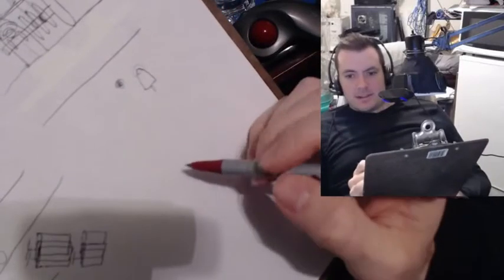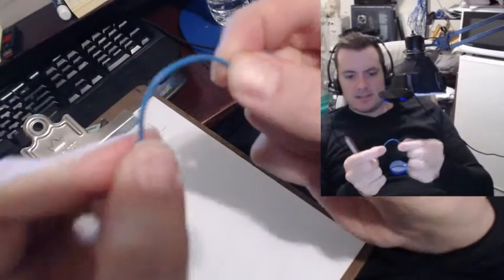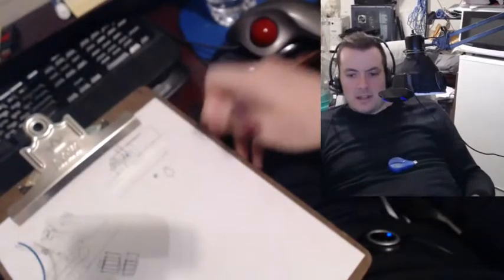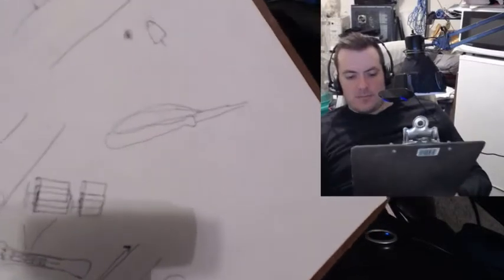Robot Muscle Deformation Simulation Design | Building Humanoid Robots #83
In this video, I share my plans for how I plan to simulate the deformation of muscle masses under the skin of my robot.  The aim is to make the robot appear to have human-shaped muscles contracting and relaxing under the robot's silicone skin.  These muscles will not only define the shape of the robot's exterior, but will also give something for the skin to rest on.  In addition, these muscle masses, which will be hollowed out wire-frame models of muscles, will be used as a framing onto which I can mount internal parts, wiring, and hoses.  These hollowed out muscle shapes under the skin will also provide the volume necessary to create airflow channels within the skin to cool off all of the electronic components.  These muscles will be sculpted as a wire-frame grid using hollow tubing as the wire-frame material.  Specifically, I'm currently planning to use hollowed out electrical insulation tubing which I will get by cutting electrical wiring longitudinally with an exacto knife and extracting the copper wire.  This will leave me with the insulation tube which I can reseal shut and use as a building material for the muscle.  The tubing can be laid out in the shape of a flexed muscle and tied down via double stick tape and cloth on all joints.  I can then sew the joints down into the muscle tie-in points on the bones.  The bones, also covered in double stick tape and nylon cloth, can be sewn into just as the human body's muscles tie into real bone via suturing of a sort.  The longitudinal lines of the muscle mesh will be solid tubing but the horizontal lines will be created by strips of latex so that they can stretch when the muscle flexes and relax when the muscle relaxes and extends.  For the latex material, I will use latex surgical gloves cut into strips and I will coat the ends of these strips with double stick tape and wrap the strips onto the longitudinal mesh tubing.  Ideally I'd want to make the muscles not so dense that I can't pry them apart and work on the electronics contained under them.  However, if I need to do extensive work under them, I can simply snip the horizontal strips and part the muscle completely to open up a path to do my repair or upgrade procedures.